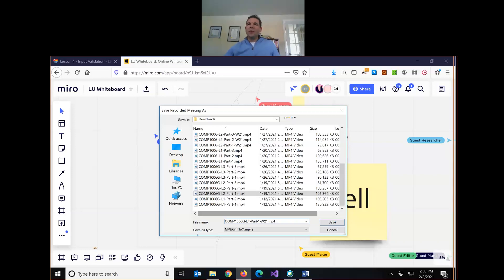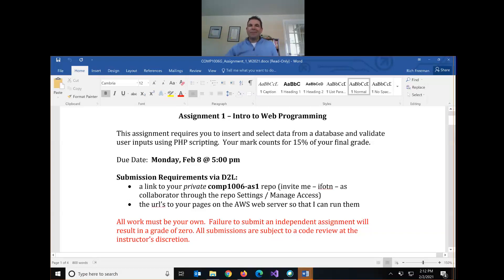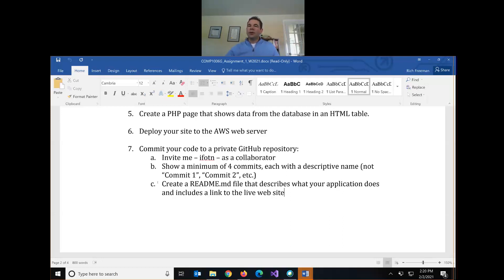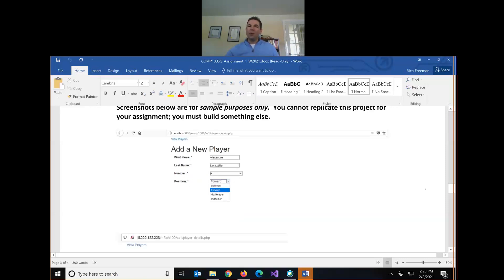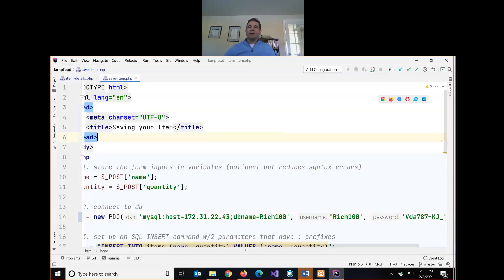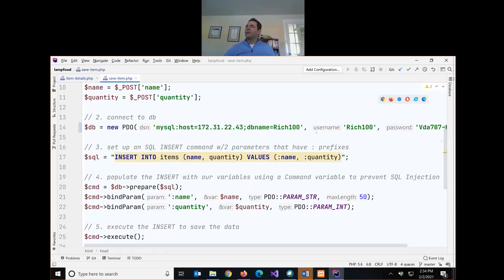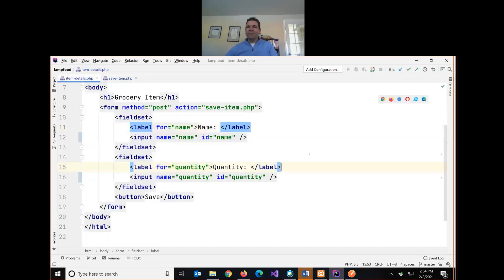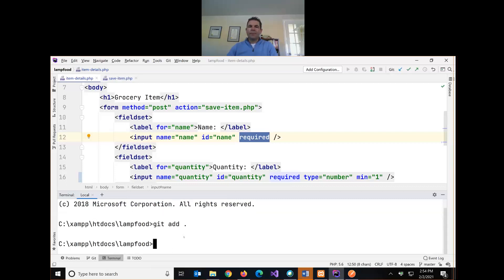COMP1006G L4 Part 1 W21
Input validation